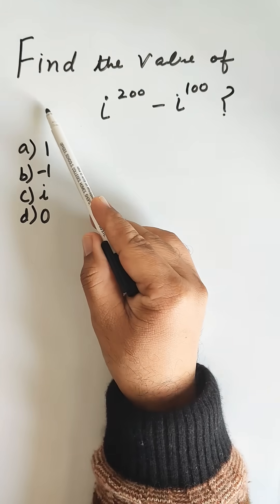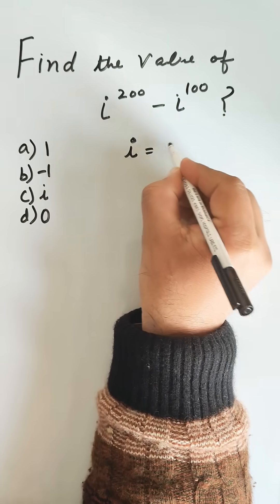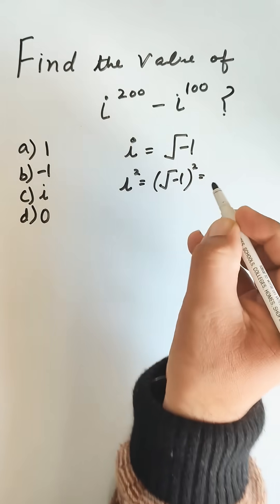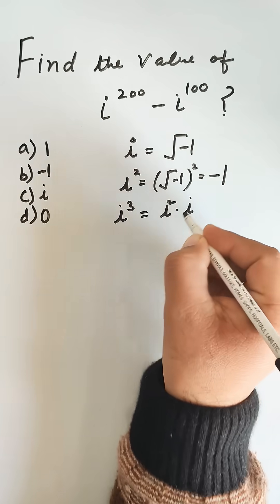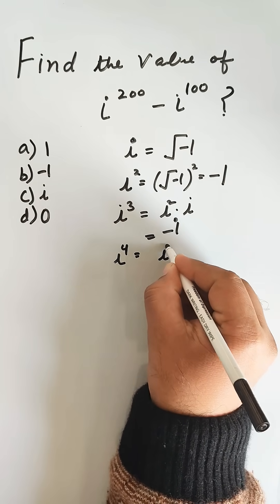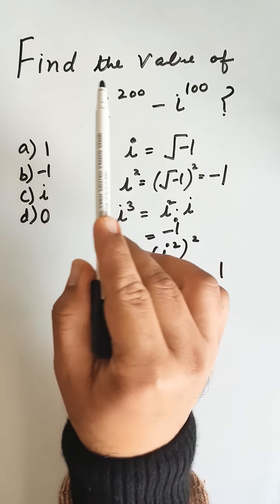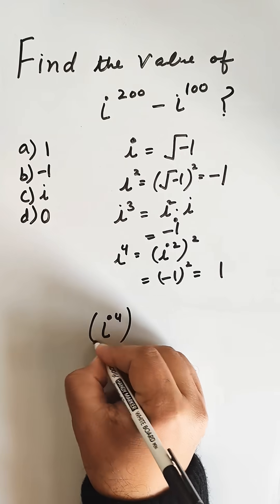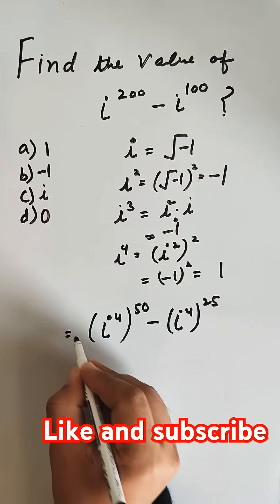Find the Value of Complex Number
@SinghMathematician | Find the Value of Complex Number